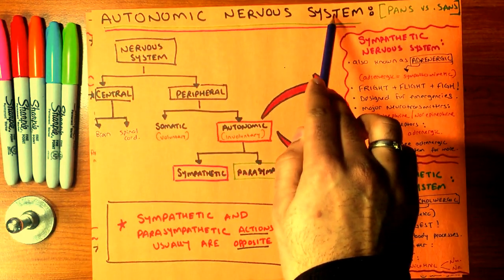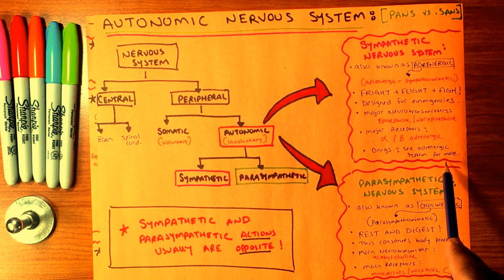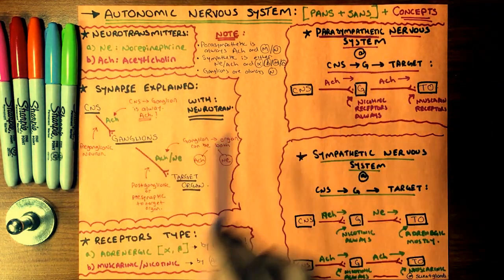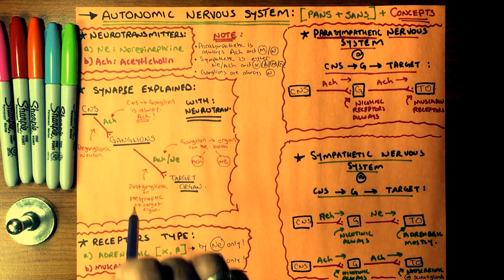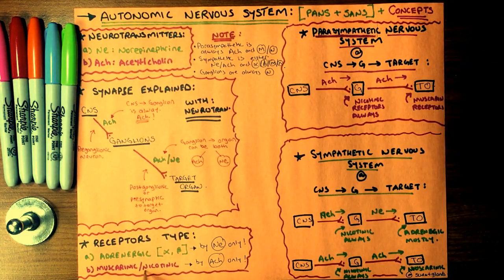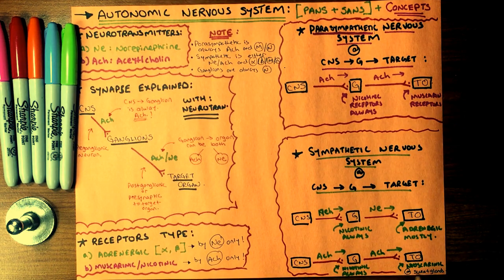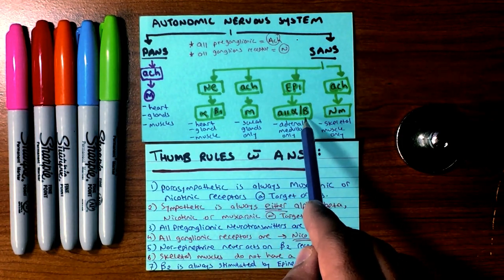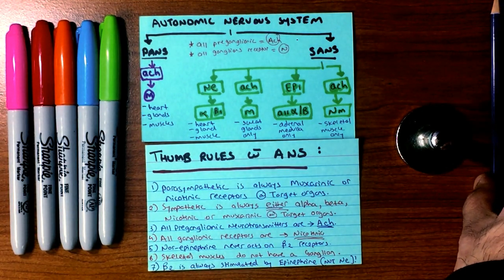Parasympathetic Vs. Sympathetic (Pharmacology)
Most pharmacology courses begin with the overview of the Nervous system. This is the overview of the AUTONOMIC NERVOUS SYSTEM with a insight into the PARASYMPATHETIC AND SYMPATHETIC SYSTEM.

This first Pharmacology lesson will acknowledge:
1. Neurotransmitters
2. Receptors
3. Synapse
4. Actions of each system
5. Thumb rules.

The copies of these notes are available on our Facebook and Instagram page (links are below)